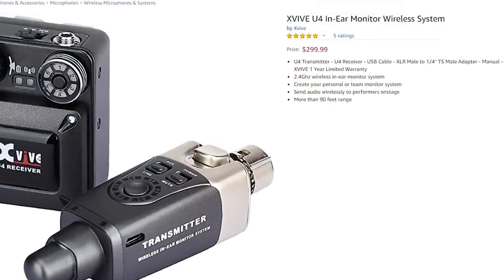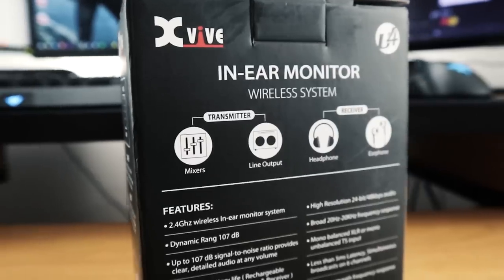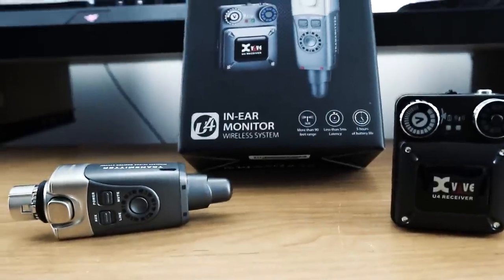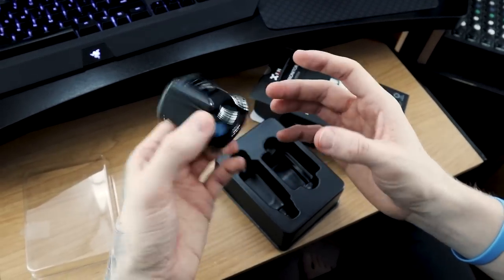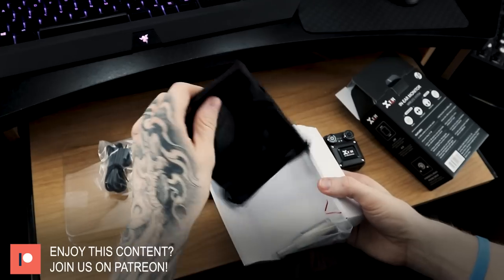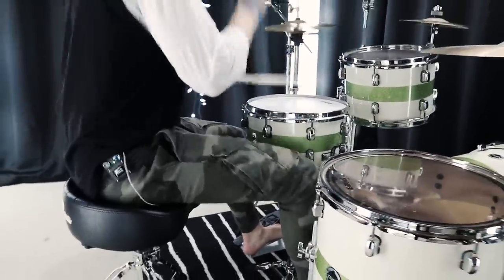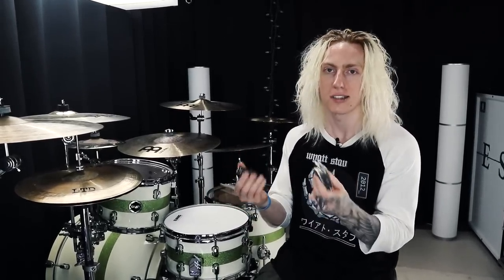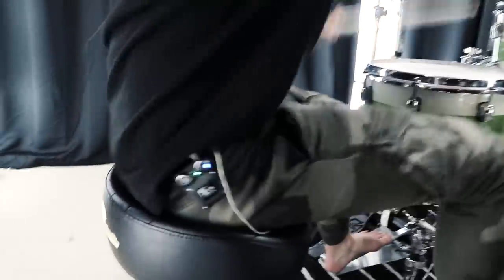A Wireless In Ear Solution (That Doesn't Break The Bank!)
Wyatt Stav
145 Carlton St